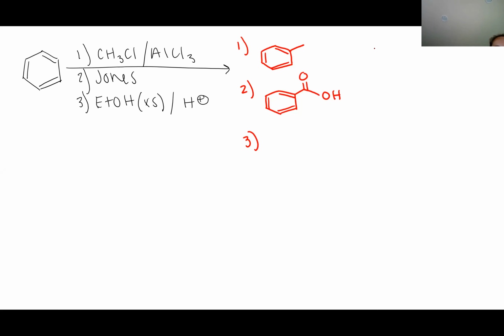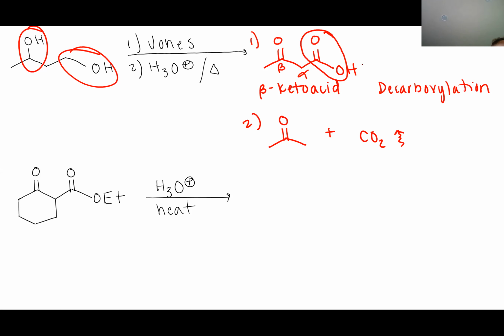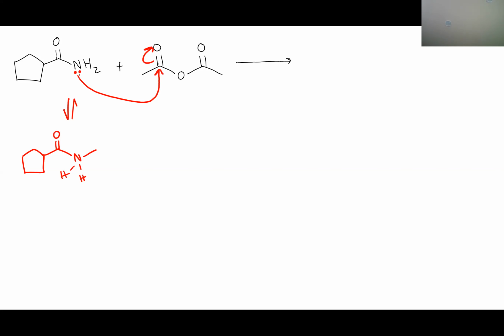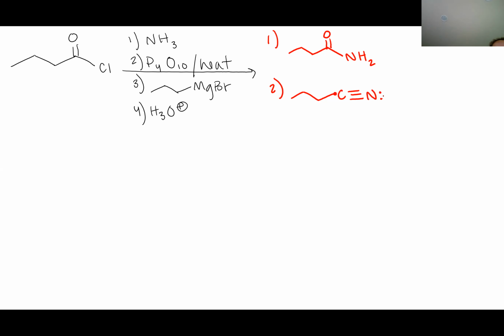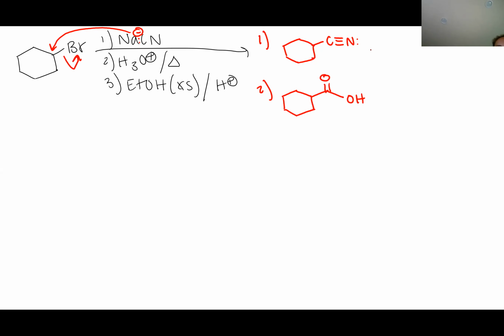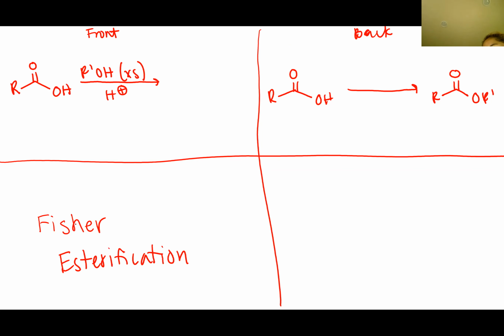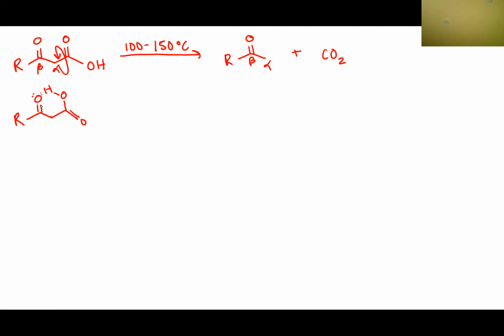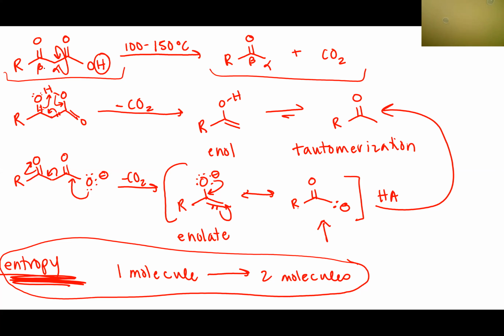CHEM 2342: October 23, 2020